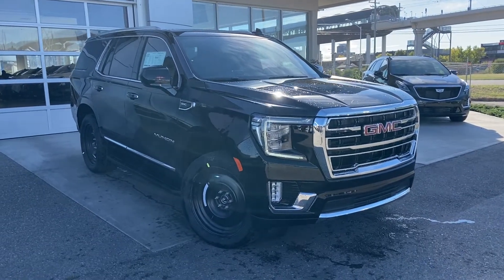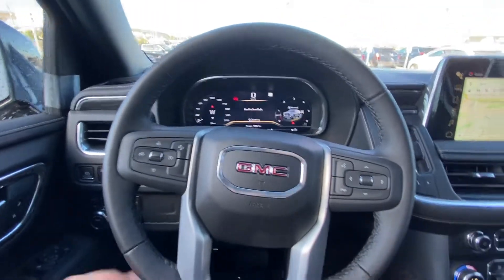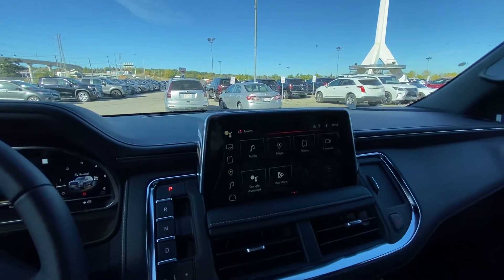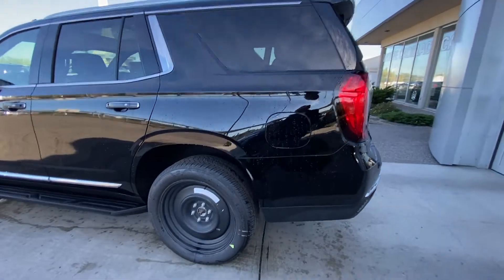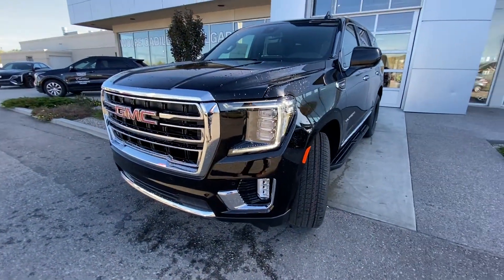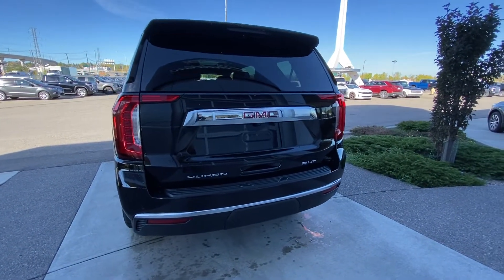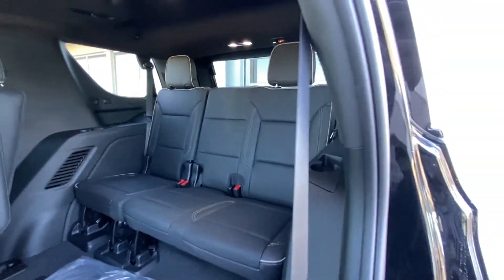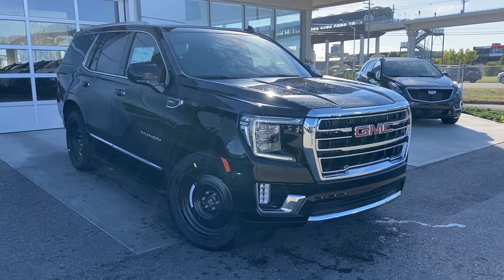Black 2023 GMC Yukon SLT Review Calgary AB - Wolfe Calgary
The 2023 GMC Yukon SLT stands tall with modern, premium amenities, more technology, and more capability than ever. The iconic 5.3L V8 returns paired with a 10-speed automatic transmission and 4-wheel drive to tackle the city and open highway alike. Enjoy 355 horsepower and 383 lb-ft of torque at your fingertips ready to deliver the capability you need. The exterior has been completely redesigned to provide a refined look. Find smart features like standard IntelliBeam headlights alongside brilliant LED headlamps, tail lamps, fog lamps and daytime running lights. The interior boasts a 10.2-inch diagonal multicolour Infotainment screen with 4G LT Wi-Fi hotspot capable media zone.  The three rows of seating accommodate all passengers comfortably. The driver is sure to love the leather heated and cooled front seats while tri-zone climate controls will keep everyone happy. With a suite of tech options that come standard, such as an HD Rear Vision Camera, and luxurious comfort at every turn, you have to experience the all-new Yukon for yourself.